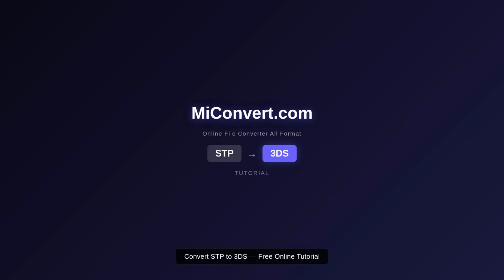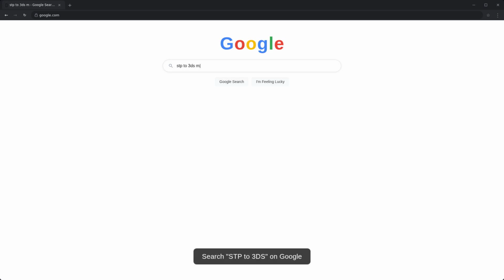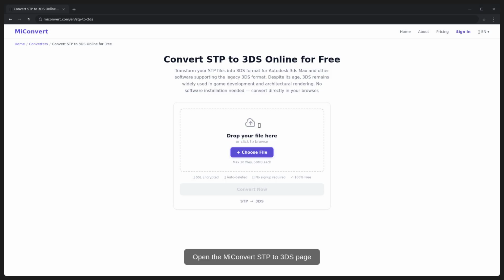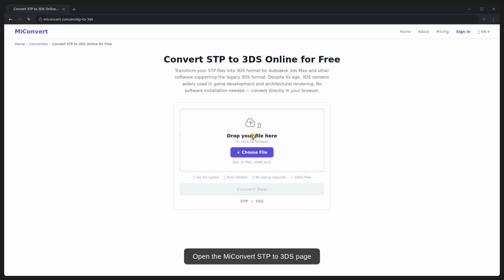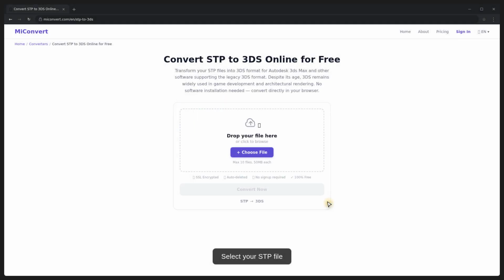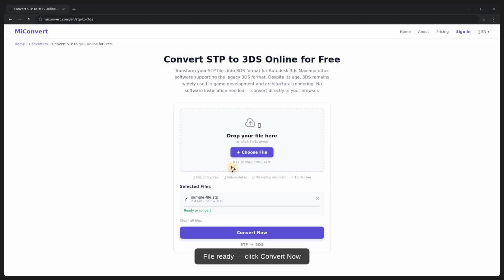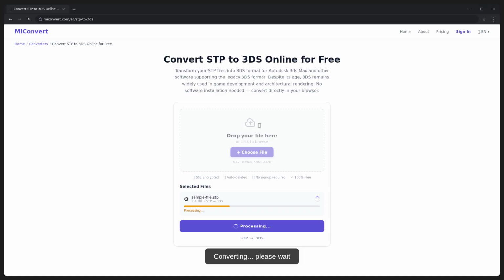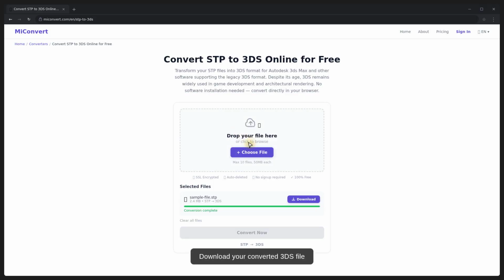Convert STP File Extension to 3DS (No Software Needed)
An A-Z video guide on how to use MiConvert to change STP format to 3DS. This is the safest method to convert data without needing to download any applications to your device.

⏳ Video Timestamps:
0:00 - Why use MiConvert?
0:06 - How to find the STP to 3DS converter
0:14 - Going to the MiConvert homepage
0:20 - Step 1: Upload the STP file
0:28 - Step 2: Choose convert
0:35 - Wait for the system to execute
0:41 - Step 3: Save the finished 3DS file
0:48 - Outro